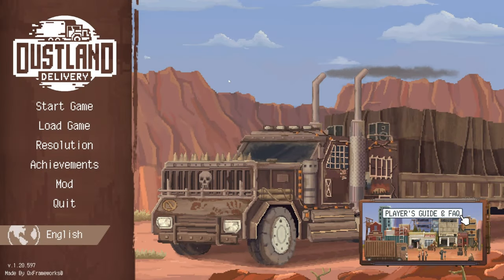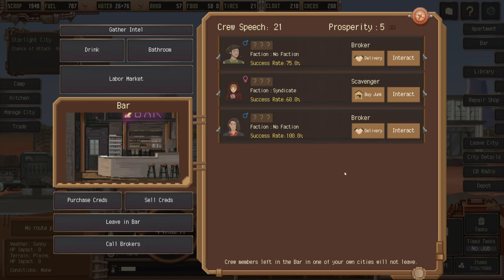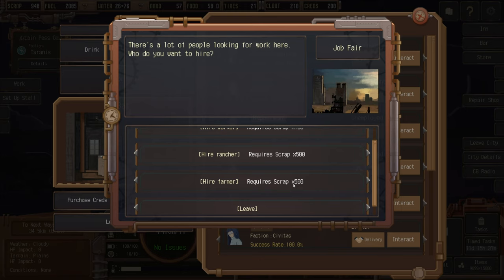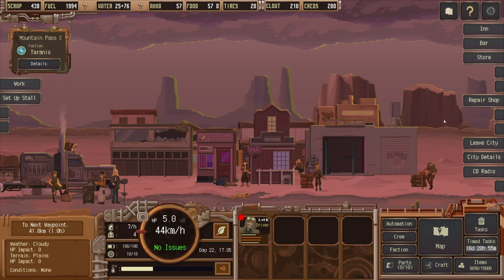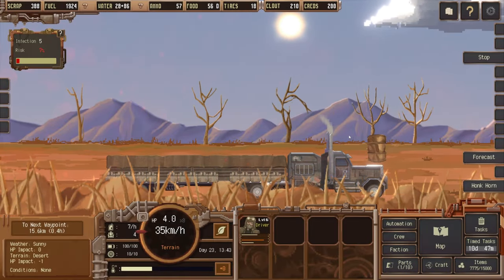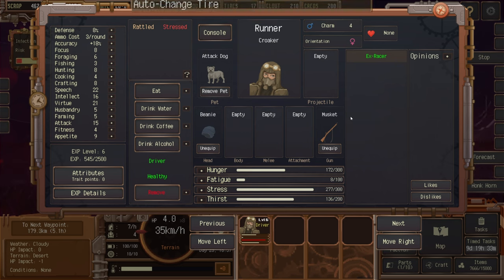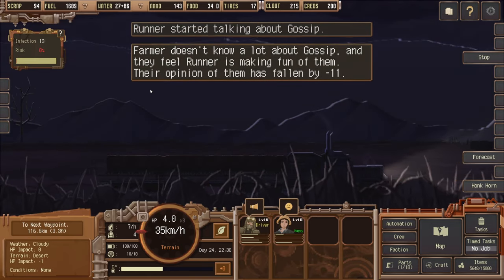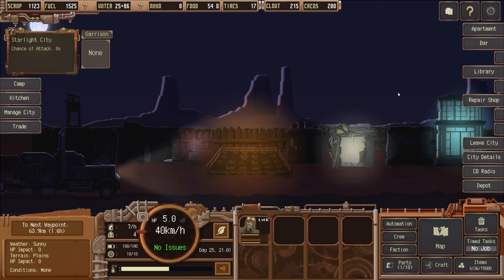Dustland Delivery - A Post-apocalyptic Business Management Game! Episode 4!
We're back on the road again in episode 4 of our Dustland Delivery playthrough! This time we do some work on our very own Starlight City, hire some new workers, complete a delivery (naturally) and die? Wait what? We died?!